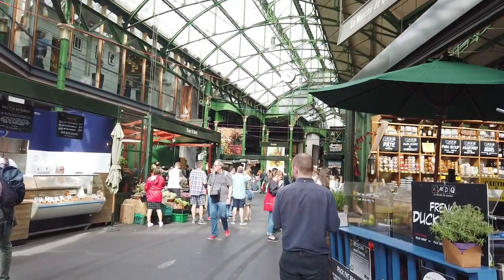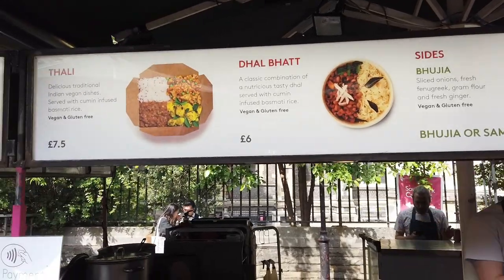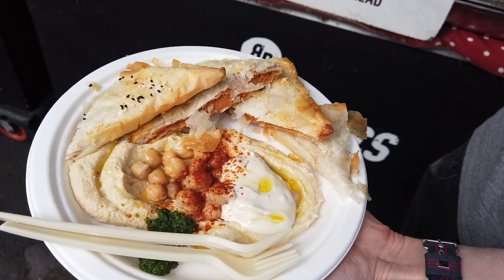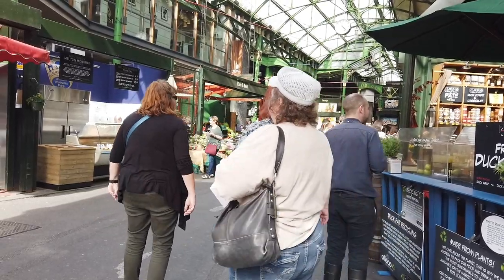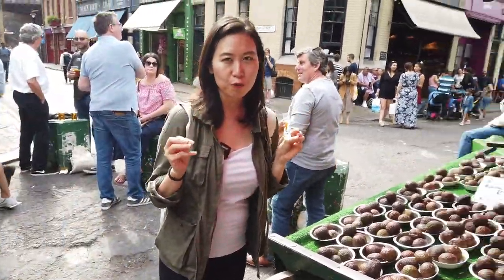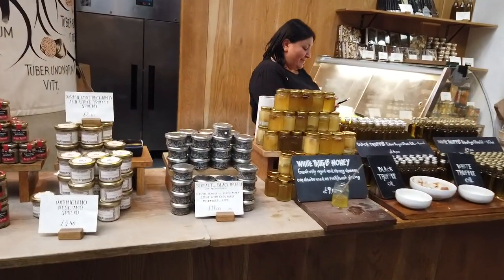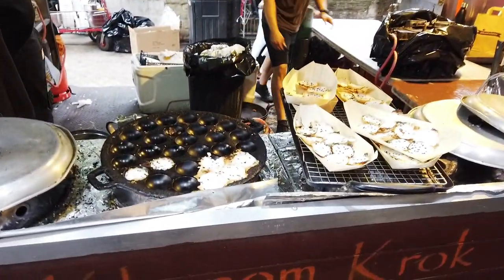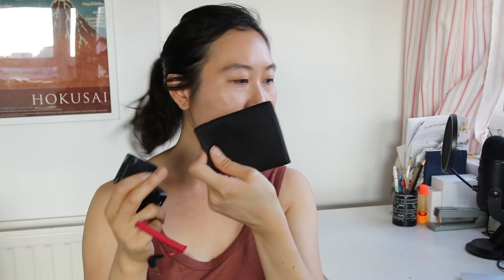LONDON'S BOROUGH MARKET!! (LARGEST FOOD MARKETS) | FT. RODE WIRELESS GO!!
Rode Wireless Go (USA)
Rode Wireless Go (UK)

Camera Equipment:

Canon 80D
Canon M50 (Vlogging Camera)
DJI Osmo Pocket
Canon 10-18mm Lens
Canon 50 mm F1.4
Pixel 2
Rode VideoMic
Rode Wireless Lav